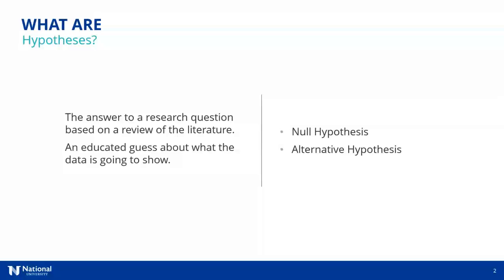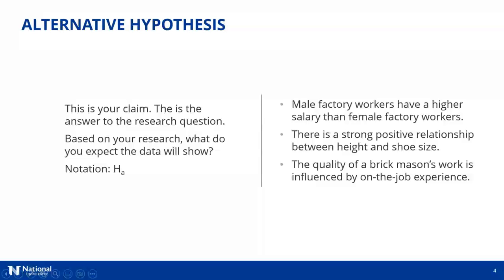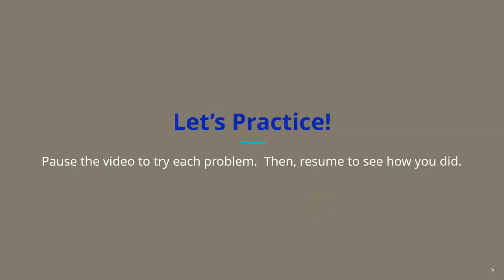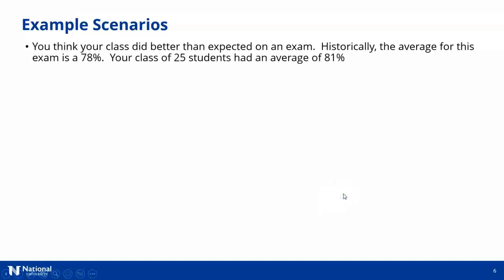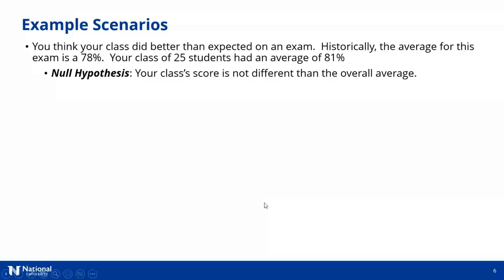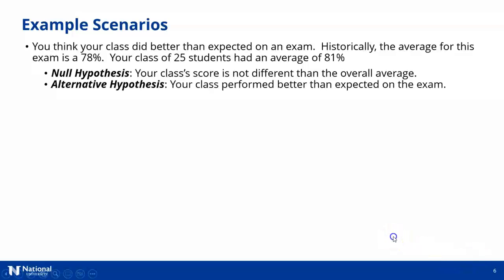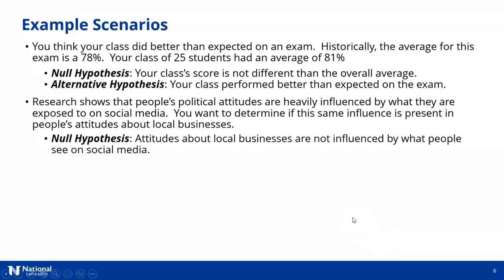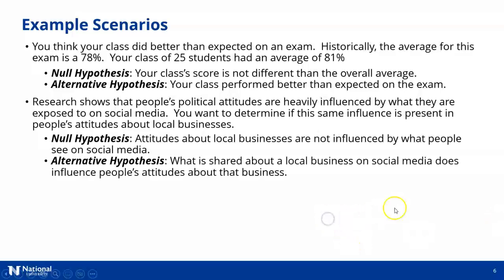NULL AND ALTERNATIVE HYPOTHESIS